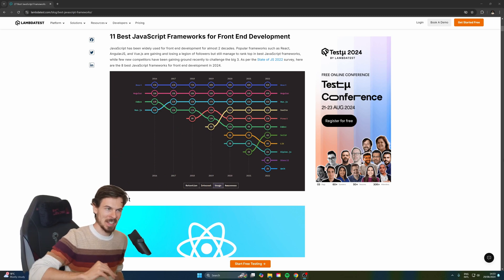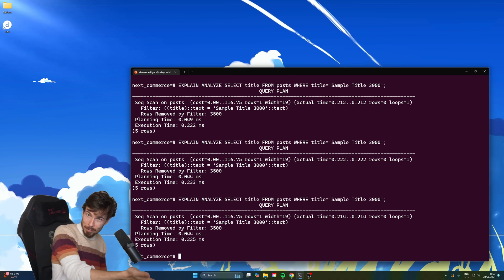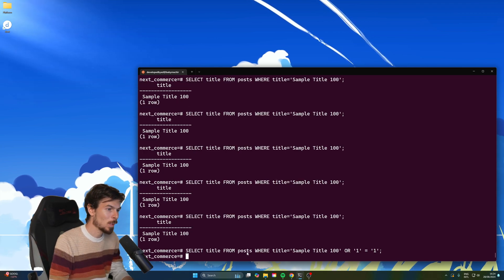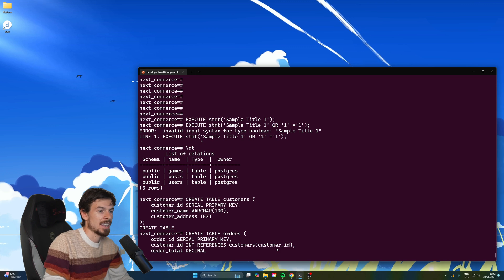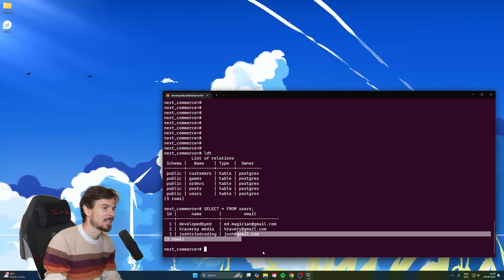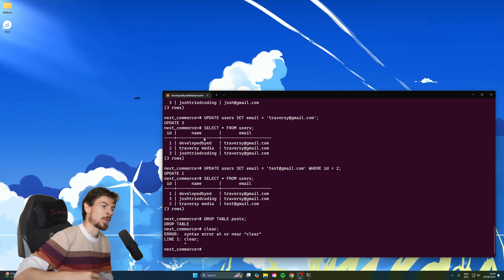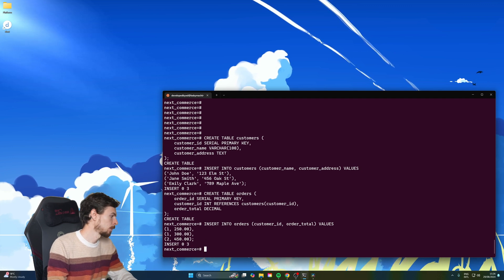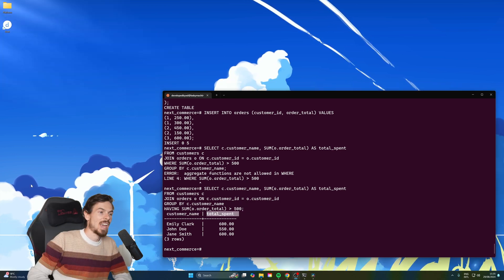Don't Make These 10 SQL Mistakes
Full Stack Next.js 14 Course

Chapters:
00:00 Intro
00:48 SELECT *
02:06 Effective Indexing
03:36 SQL Injection
06:34 Effective Tables
08:43 IS NULL
10:10 UPDATE record
11:49 Transcations
14:17 Brilliant
15:22 WHERE and Joins
16:56 WHERE and HAVING
18:39 MongoDB

🎶 Dope tracks🔥
Chillhop Music
Teddy Roxpin, MAXIMILLIAN - Vermont Canyon

chromo, the dreamer - Clementine.